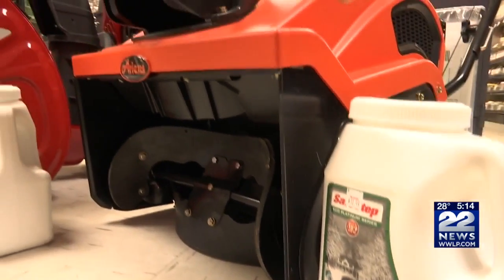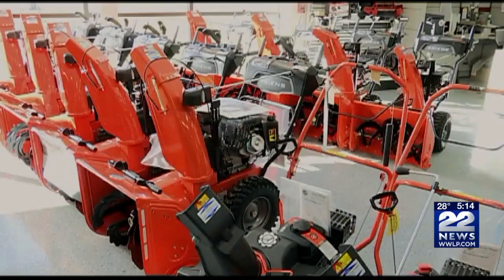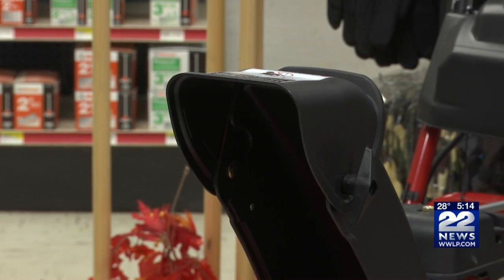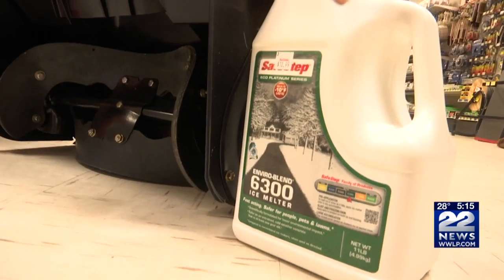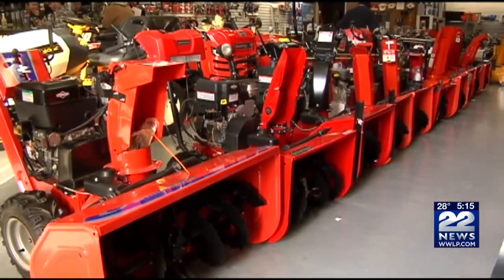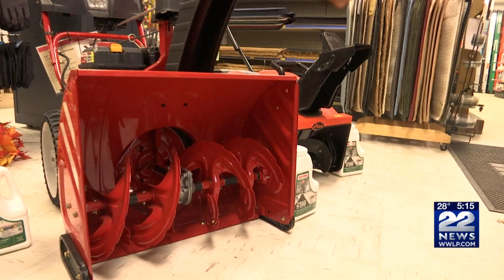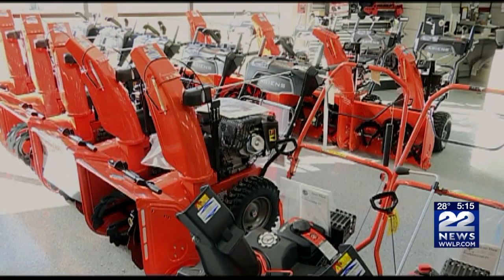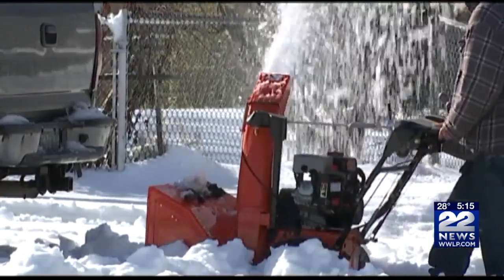It's not officially winter but it feels like it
Winter is practically here and snow blowers are once again a hot commodity.